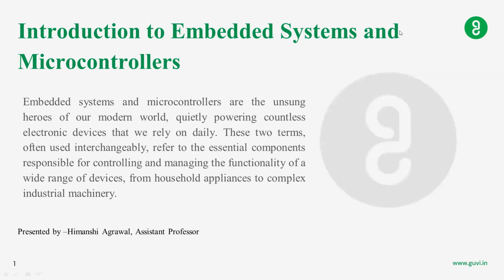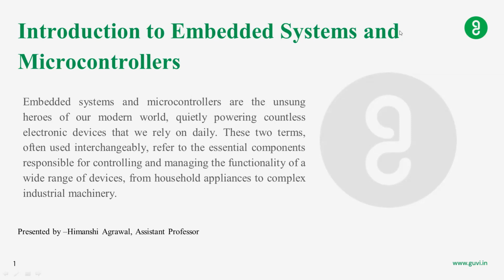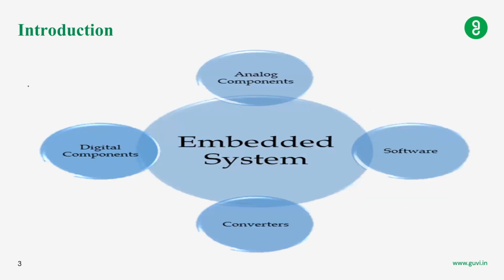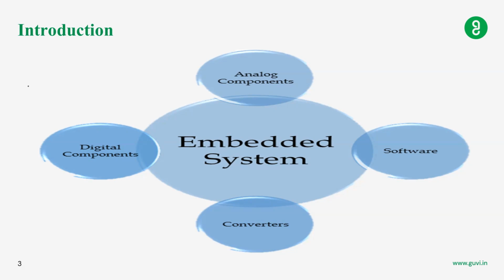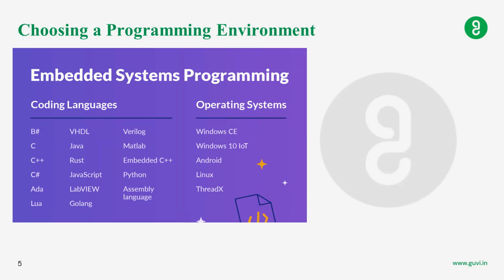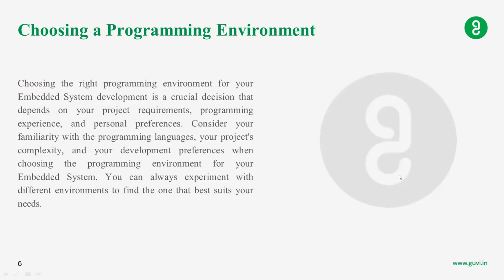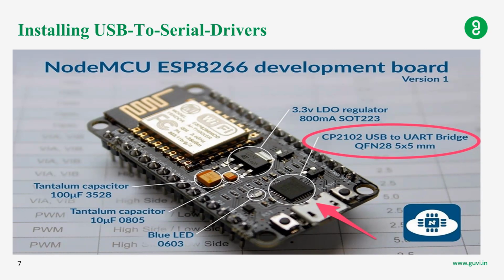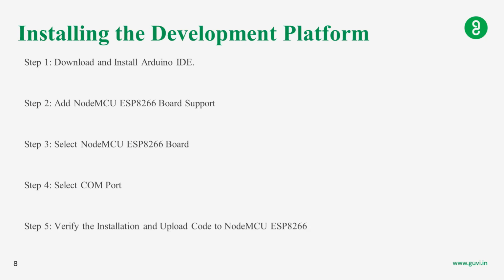Understanding Embedded Systems: Real - Time Computing for Appliance Control | Part 1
Dive into the world of embedded systems, specialized computing that powers everyday appliances. Learn how these resource-constrained systems perform real-time functions and control essential devices efficiently.

In this comprehensive video, we explore the fascinating realm of embedded systems - specialized computing setups designed for dedicated functions like controlling appliances and real-time operations. You'll gain insights into how embedded systems operate under strict resource constraints, ensuring optimal performance for specific tasks. From household devices to industrial machinery, embedded systems are integral to the technology we rely on daily. Watch to understand the architecture, applications and importance of embedded systems in modern technology.